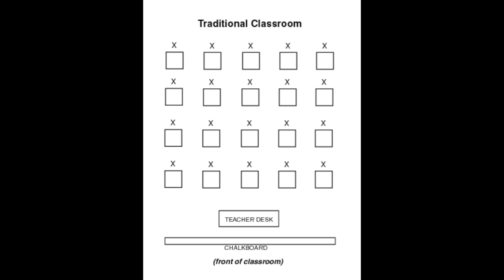Tips for Teachers: Volume 1 Classroom Arrangement and Class Discussion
Quick tips for teachers to improve their classroom.  Created by Kyle English for EDUC 361 - Education Psychology at The Catholic University of America